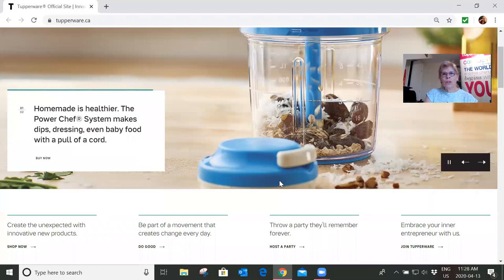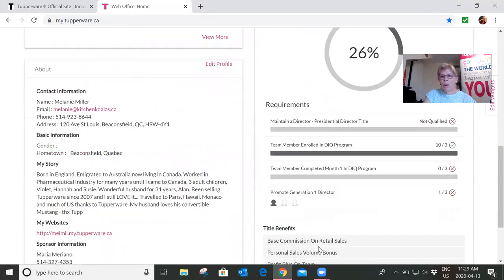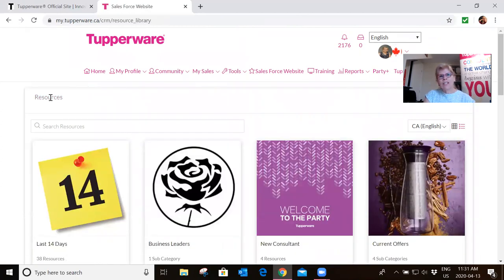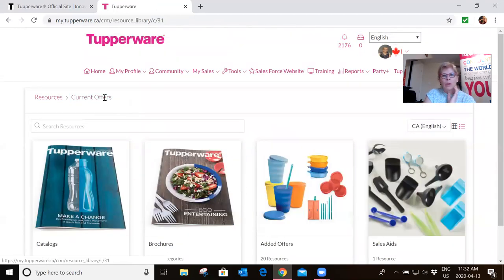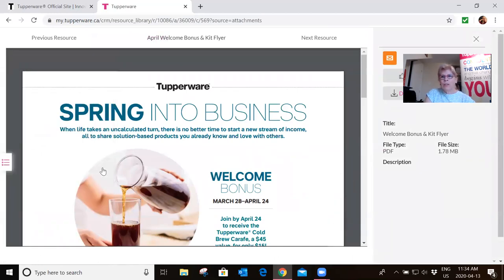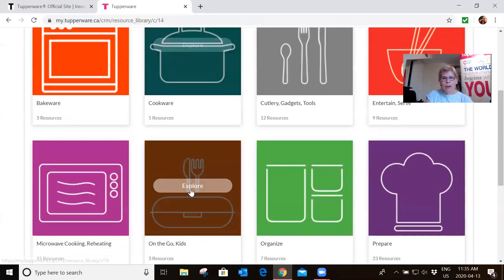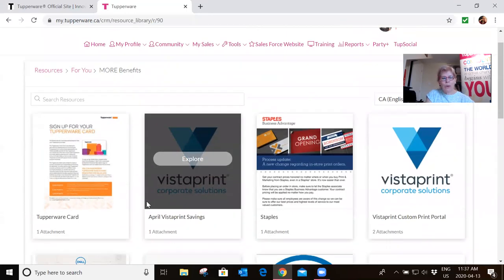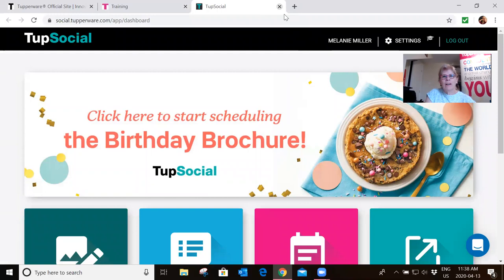Navigate the My.Tupperware Website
Find out how to move around the  My.Tupperware Website